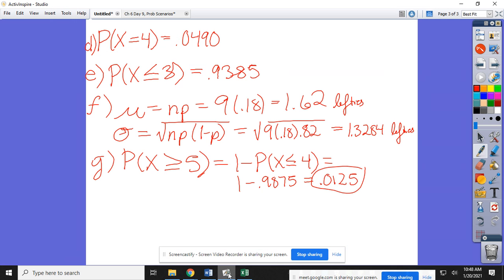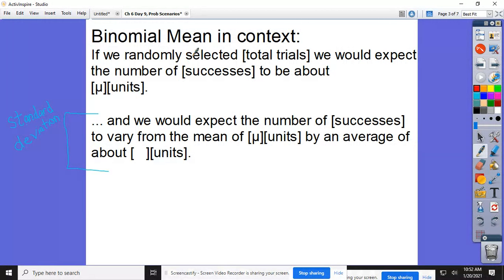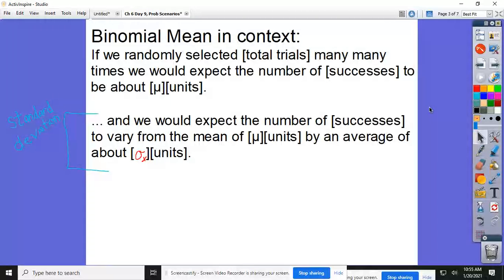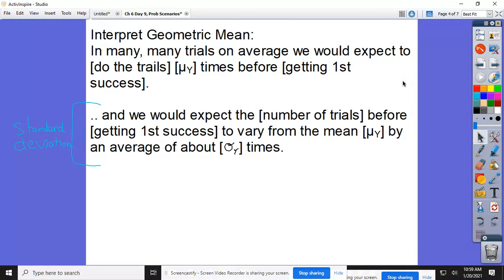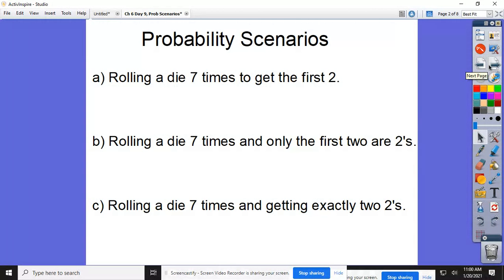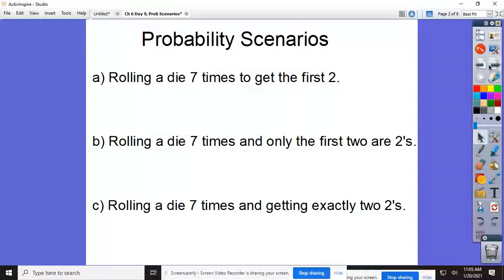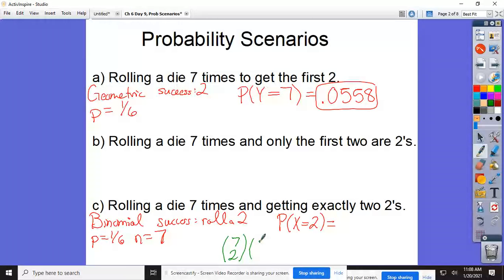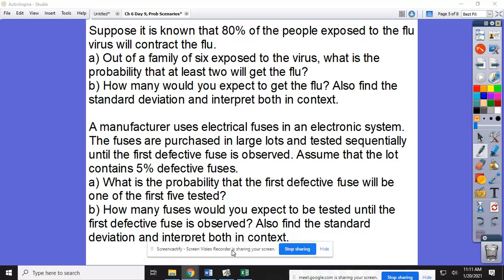Ch 6 Day 10, Video #2 Binomial Geometric continued